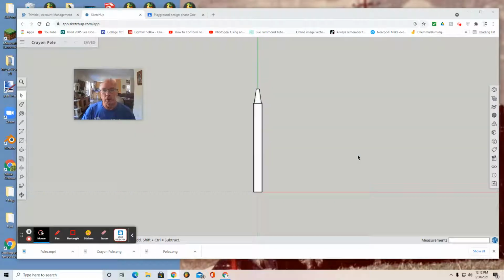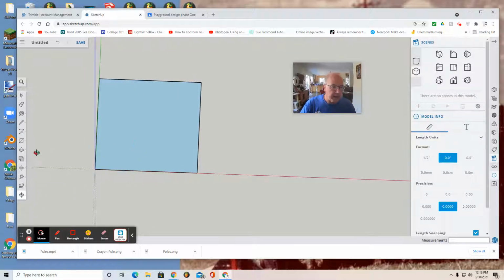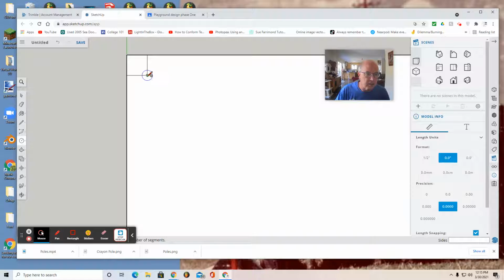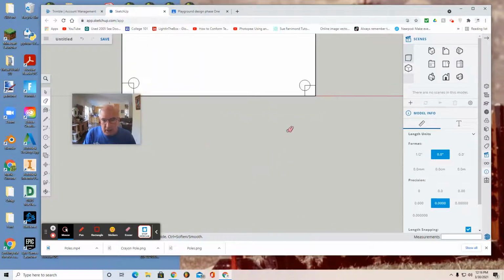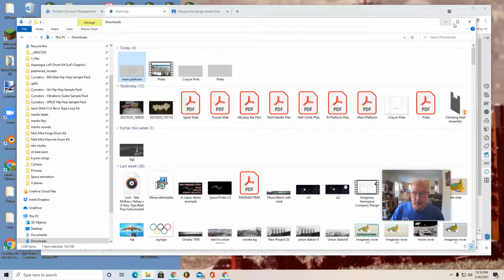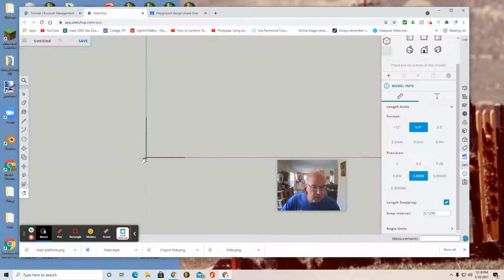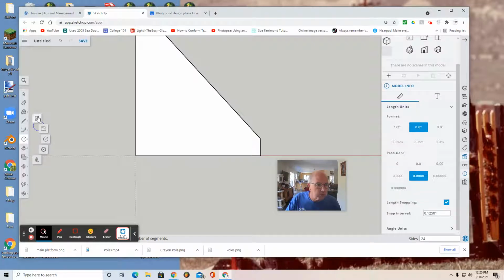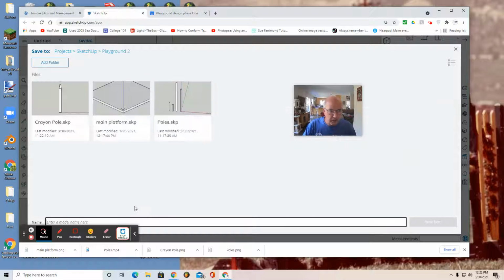Platforms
Demonstration of how to make the two PLTW playground platforms using